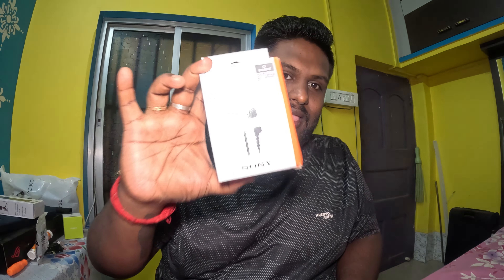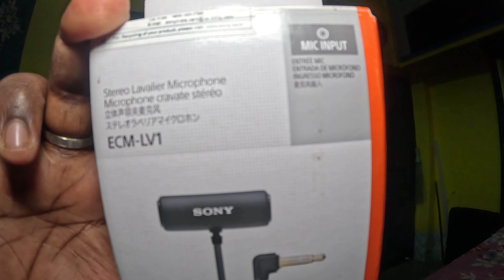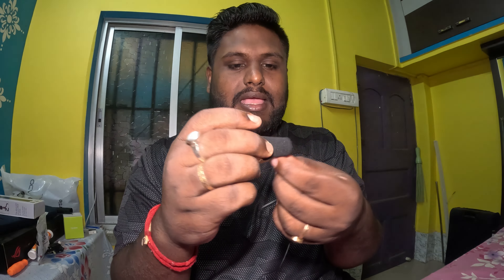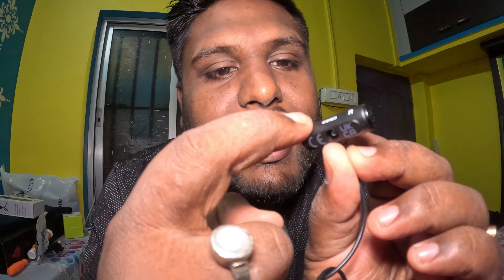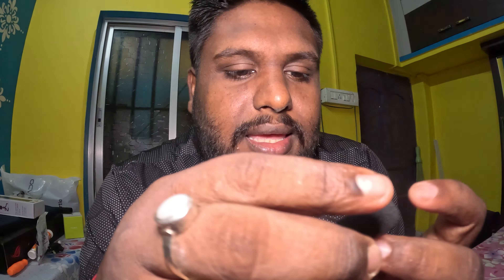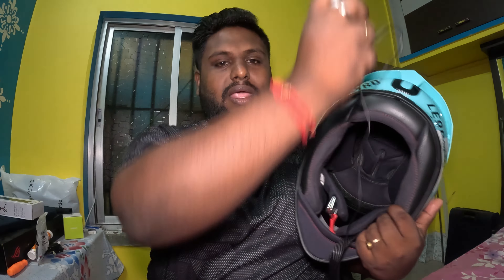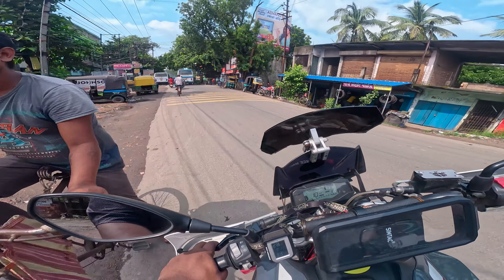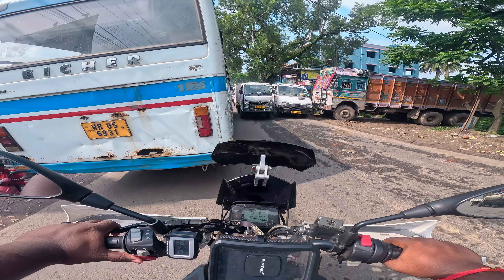||Best Budget Mic For Moto Vlogging||Sony LV1 Mic|| Motovlog || unboxing ||